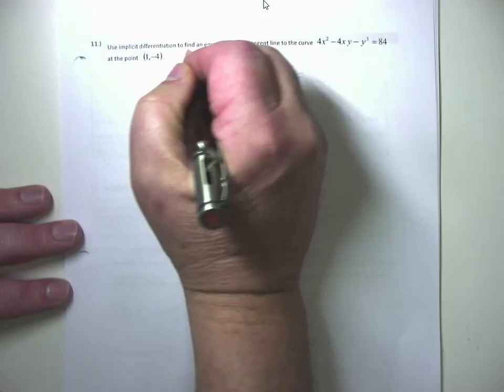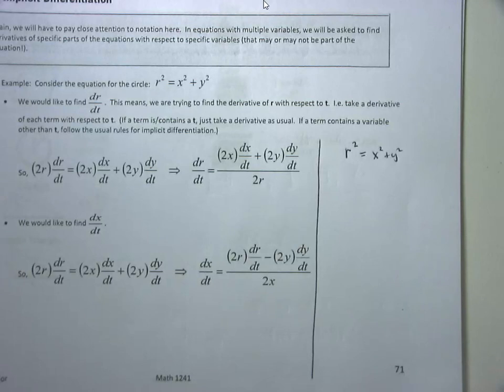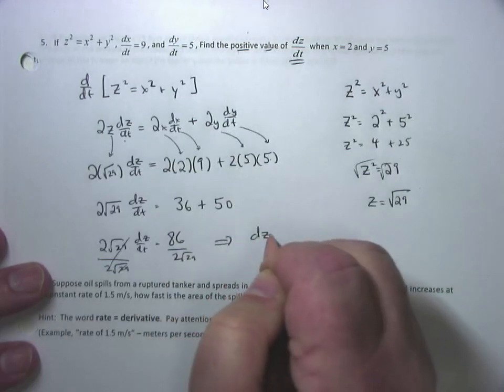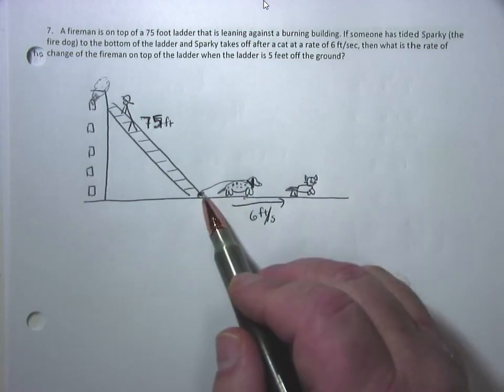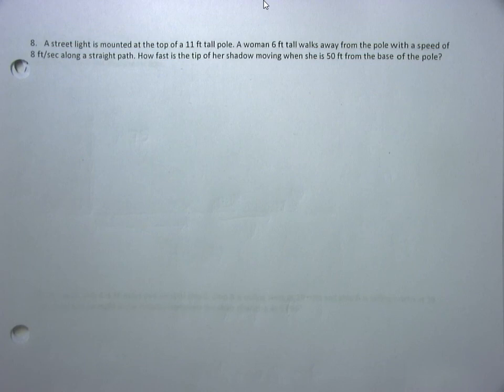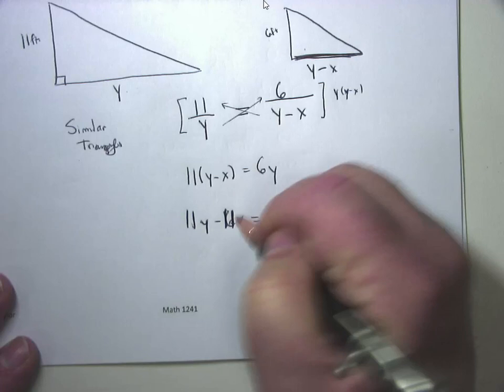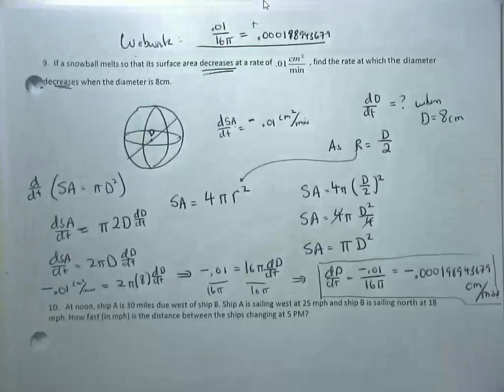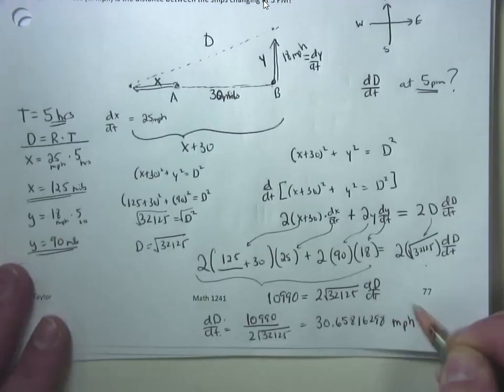12 MATH 1241 - M2.4 Implicit Diff. & M2.5 Related Rates